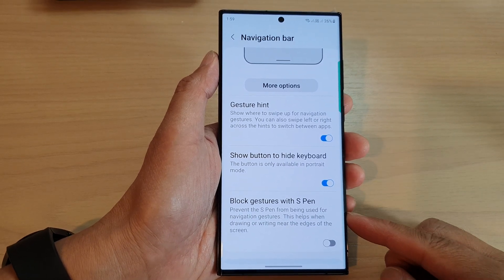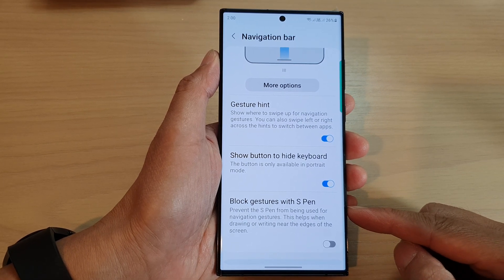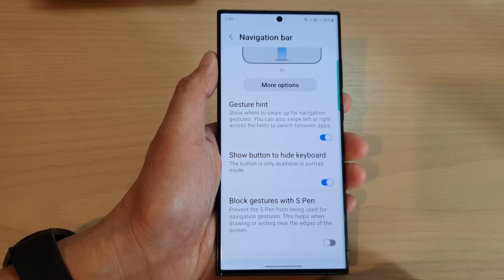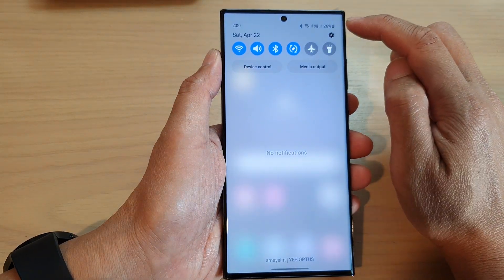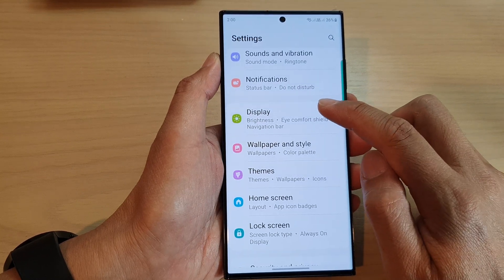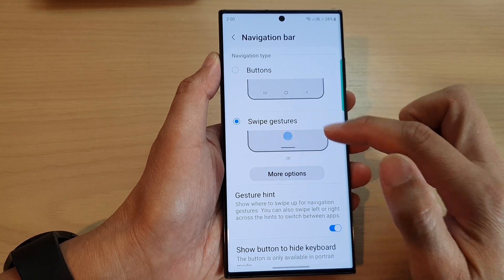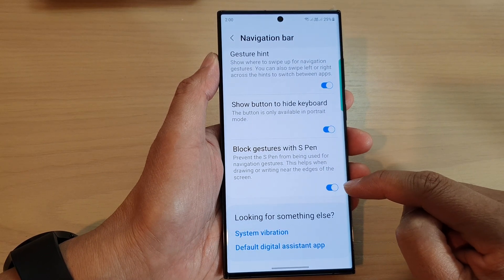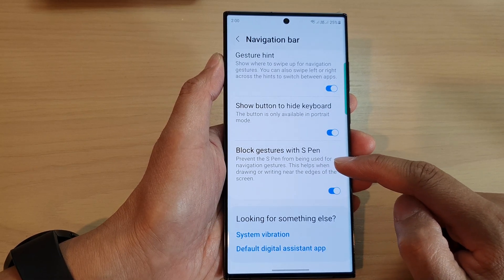Galaxy S23's: How to Enable/Disable Block Gestures With S Pen For Navigation Bar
Learn how you can enable or disable block gestures with S Pen for navigation bar on the Samsung Galaxy S23.

Learn how to enable or disable blocking gestures with your S Pen for the navigation bar on your Samsung Galaxy device. This feature can help prevent accidental touches and provide a more precise user experience. Watch now to find out how to customize your S Pen settings.